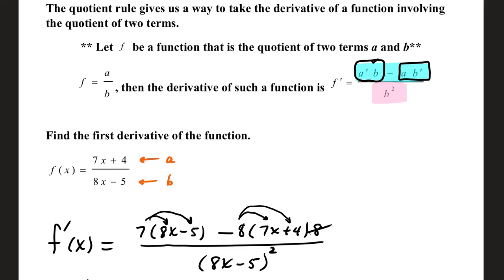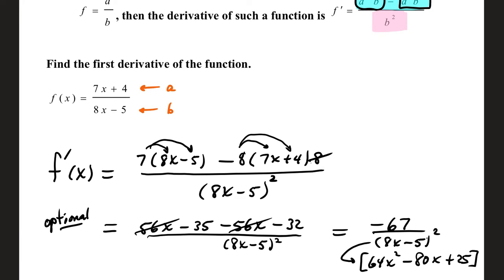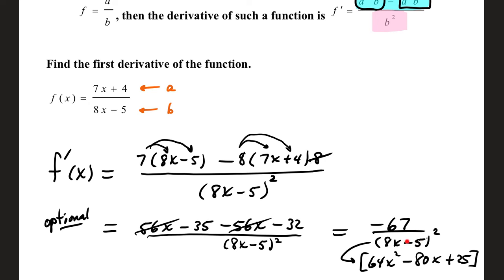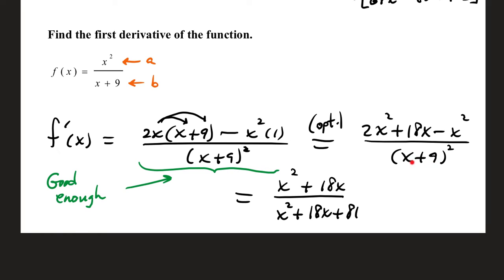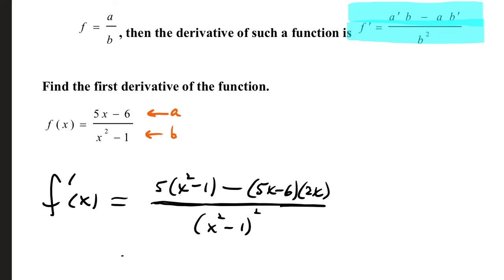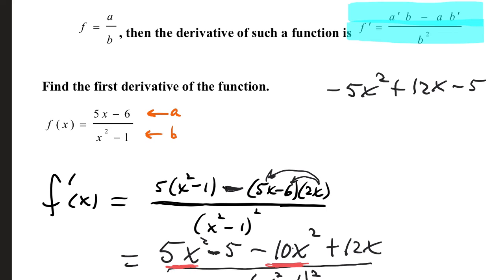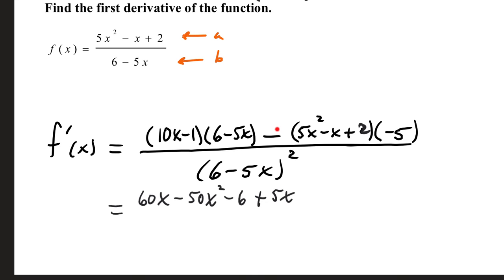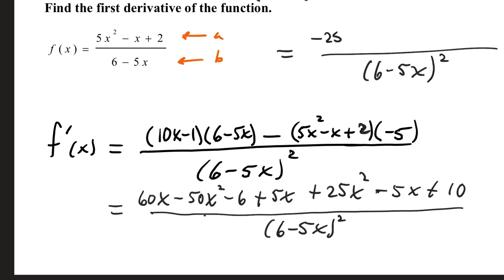Quotient Rule 2